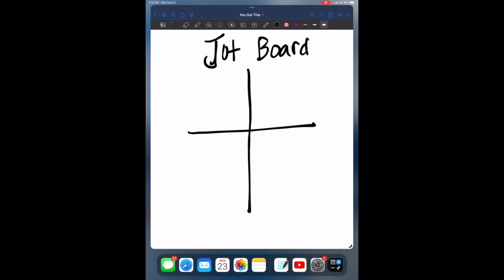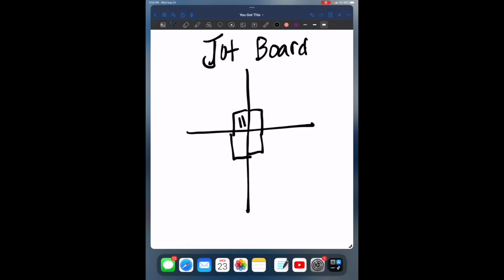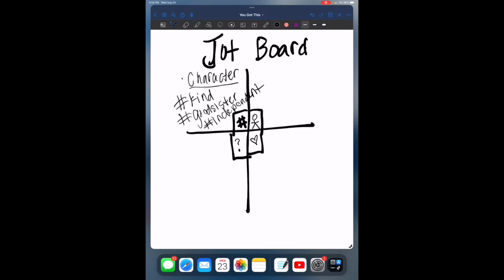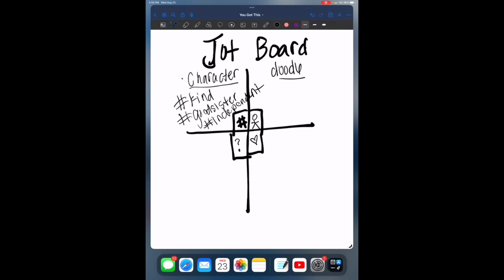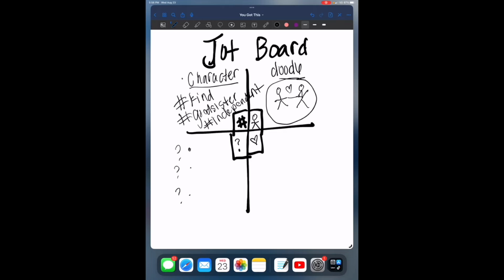How I teach annotations to my middle schoolers with FREEBIE download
This is exactly what I do in my classroom to teach my middle school students how to be active readers.

I think it is so important for students to STOP and THINK about what they're reading, and this is how I help them learn how to do so.

LINKS:

ELA Unlimited: The hub for middle school language arts teachers! Download creative and engaging resources when you need them!

Free Annotation Infographic: Print and give to your students to use as a bookmark! Scroll down to the bottom of the post for the infographic!